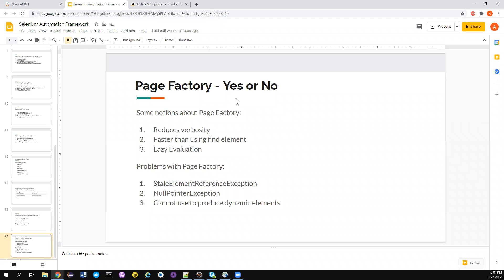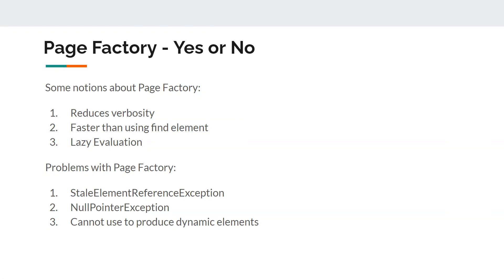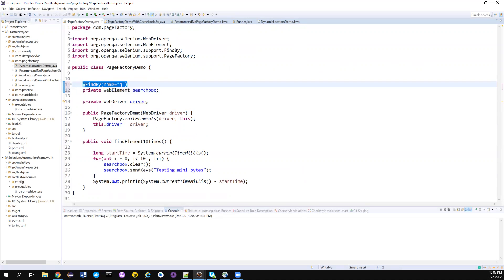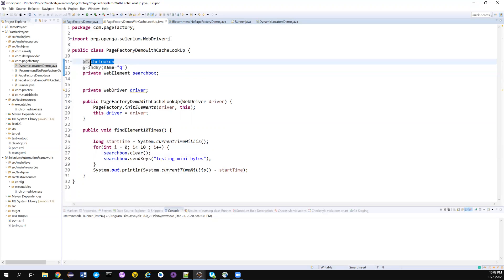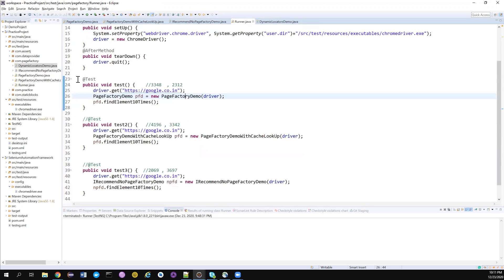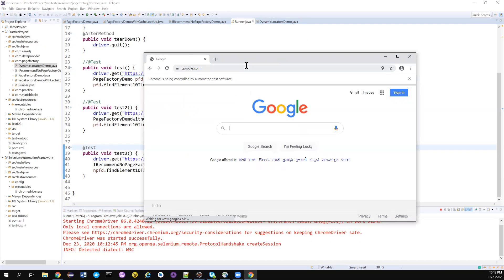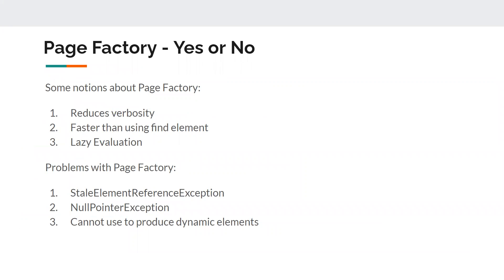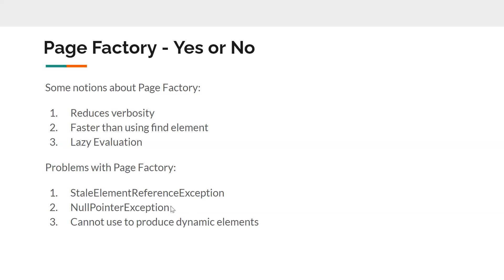Selenium Framework - Part 13 - Page Factory and Dilemma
Hi All,

I have tried to explain what is page factory and what we need to take care if we are using page factories.